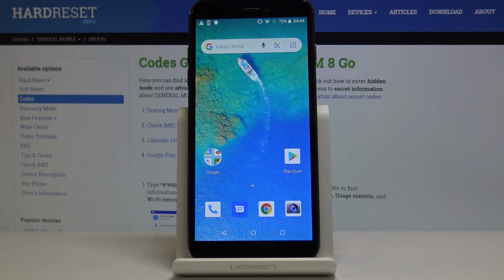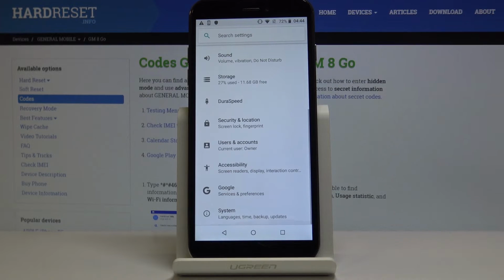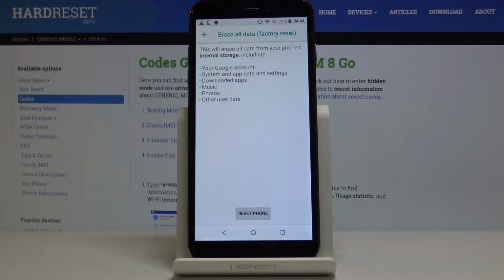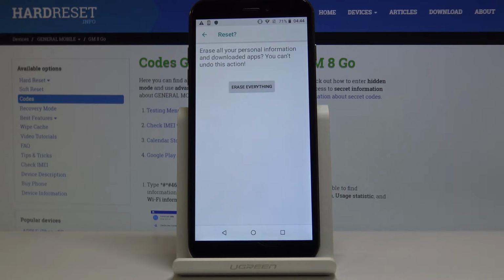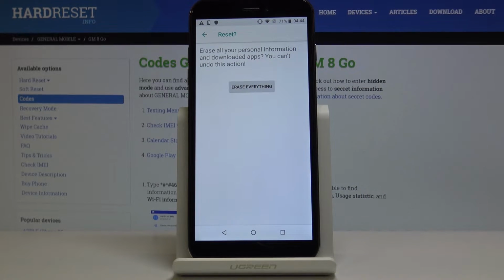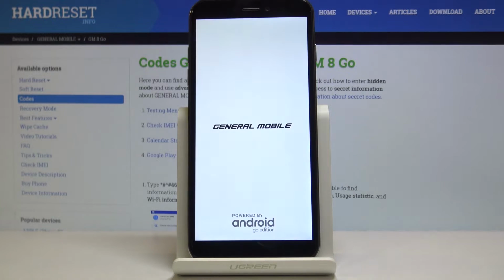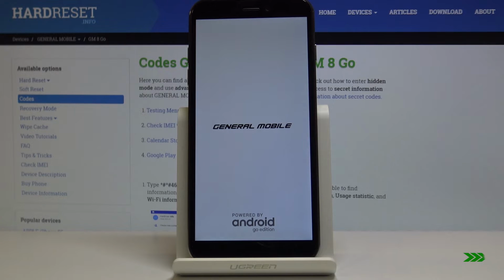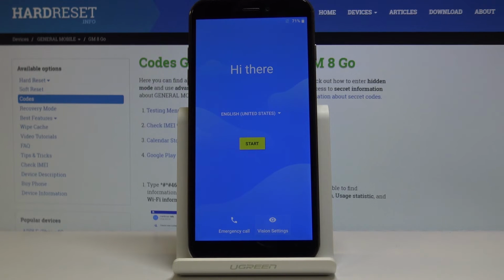How to Factory Reset General Mobile GM 8 GO - Restore Device by Settings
In the above tutorial, we show you the simplest resets - Factory Reset in General Mobile GM 8 GO. With this method you don’t need to enter any modes! Just enter the Settings, perform the hard reset which restoring to all default settings and returns the device to its original state. So, stay with us and find the best way to restore General Mobile.

How to restore General Mobile GM 8 GO? How to factory reset General Mobile GM 8 GO? How to hard reset General Mobile GM 8 GO? How to master reset General Mobile GM 8 GO? How to restore defaults in General Mobile GM 8 GO? How to delete data from General Mobile GM 8 GO? How to erase everything from General Mobile GM 8 GO?